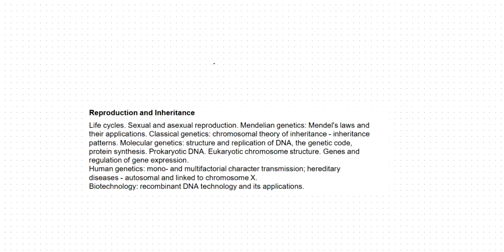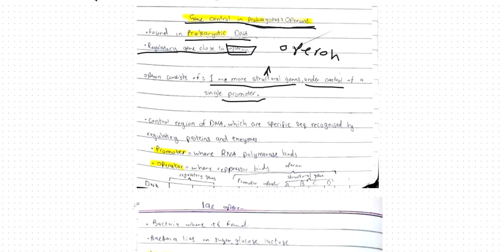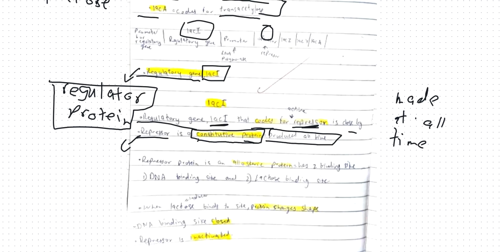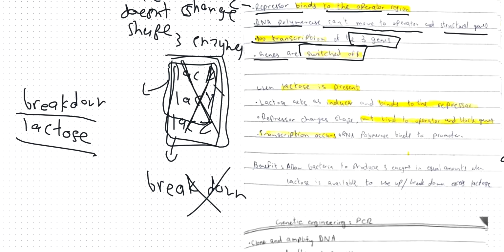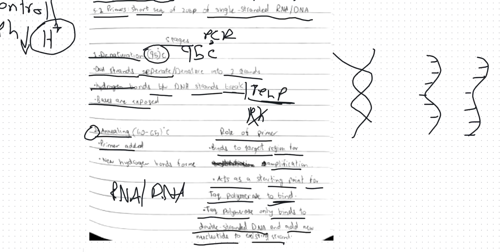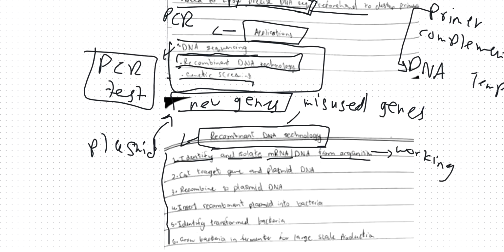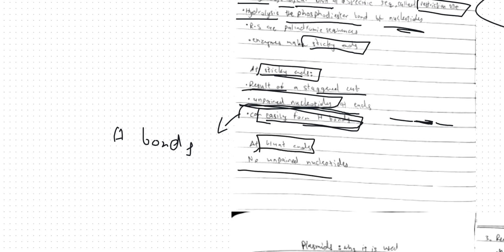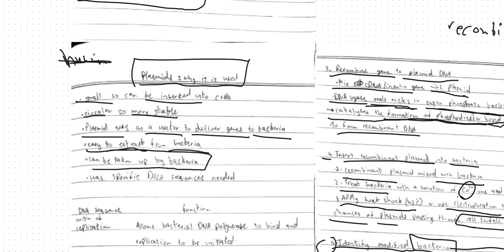imat biology : Biotechnology and gene regulation